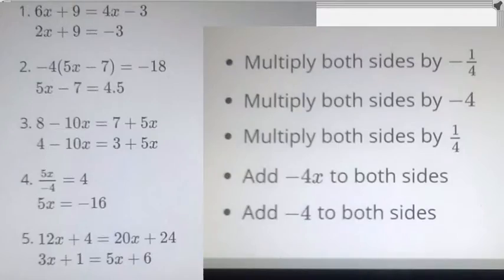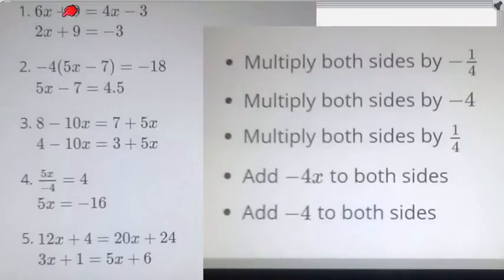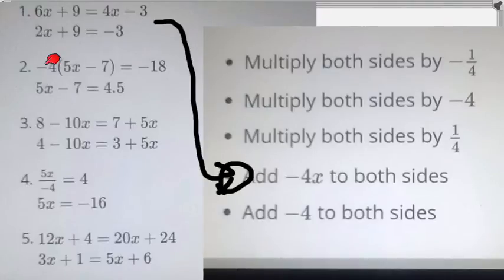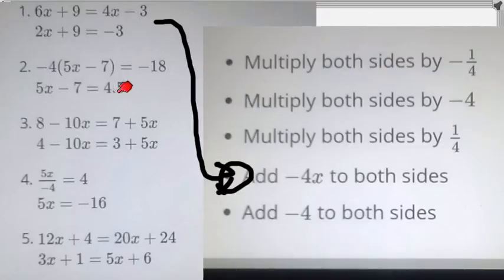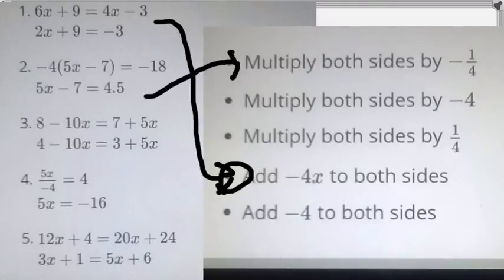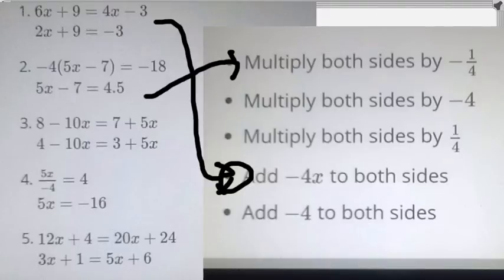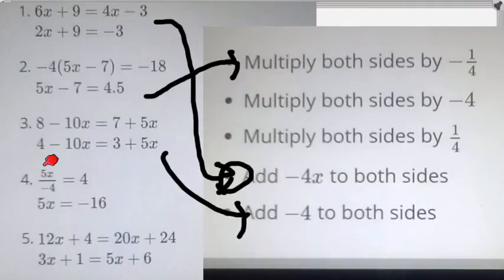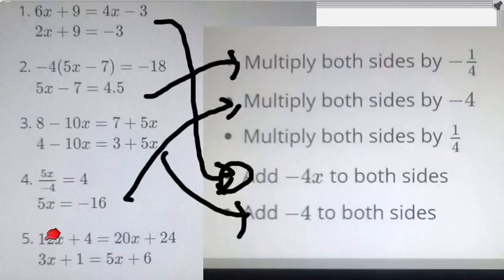HW Video 12/7/16